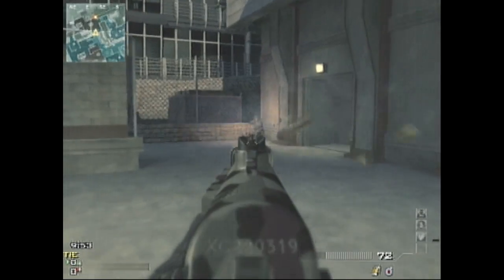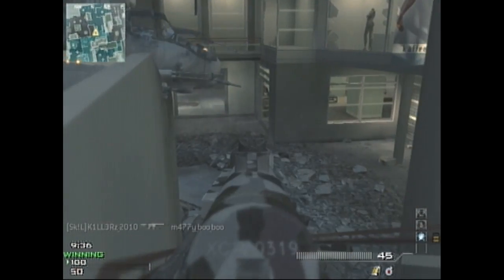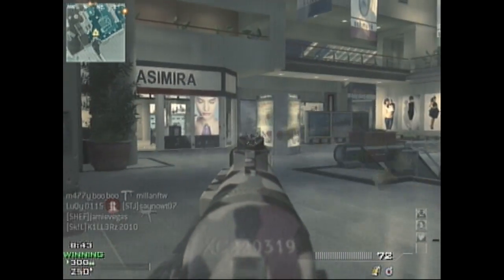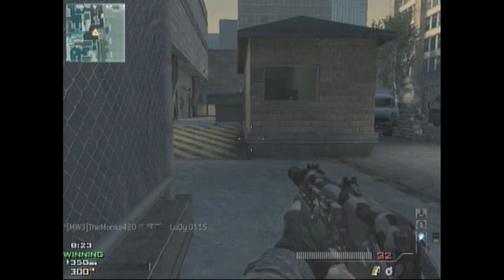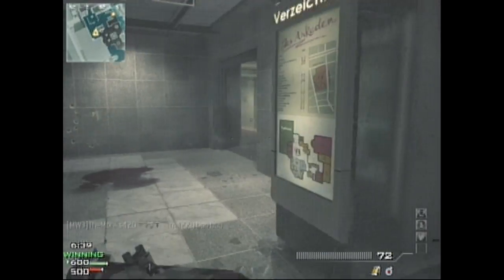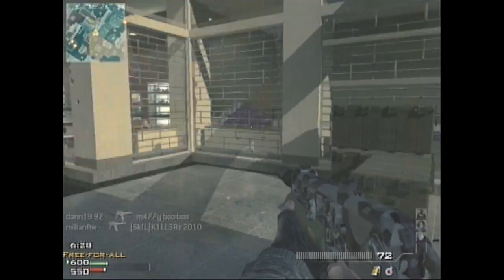Free For All Victor: Lesson 1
Spawn Tips and Position Tricks:
1- ALWAYS be in the position of advantage- have the odds stacked against your opponent so you have the highest chance of winning the gun fight

2- Patrolling/Power Position- To sustain a good amount of kill streaks find a position on the map where there is frequent traffic which does NOT make you vulnerable to other plays

3- Knowledge is power- learn the spawns.

Basically patrol a route which has plenty of cover for you and has a lot of traffic!

Constructive criticism is always taken- Sorry about the Black edges! I'll get that sorted for the next video (:
Thanks
Random Guy